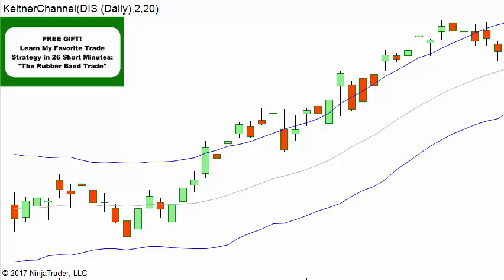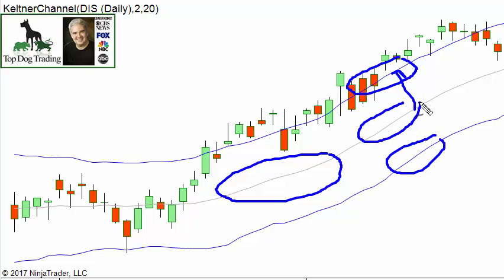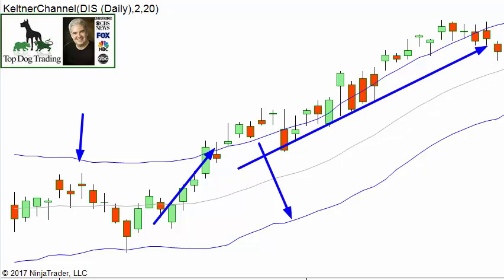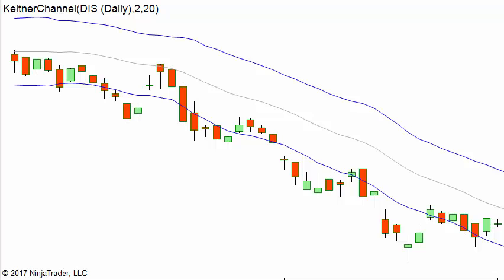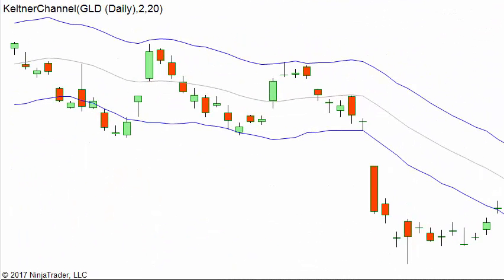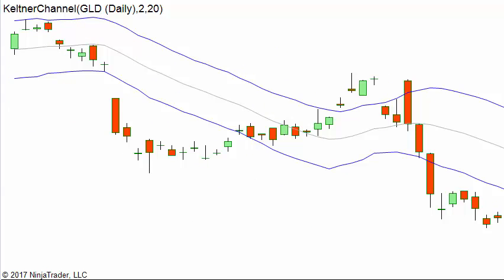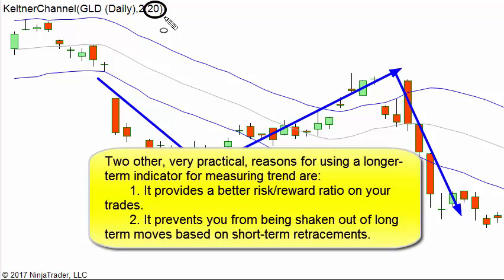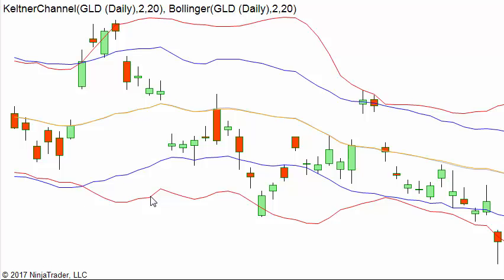Keltner Channel Trading Strategy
Keltner Channel Trading Strategy for Winning Trades vs. Bollinger Bands.

Keltner Channels and Bollinger Bands both create "envelopes" around price bars, but they do it in very different ways, with very different results. Which is better? Check out this  video for answers.

Barry Burns
Top Dog Trading
TopDogTrading.com